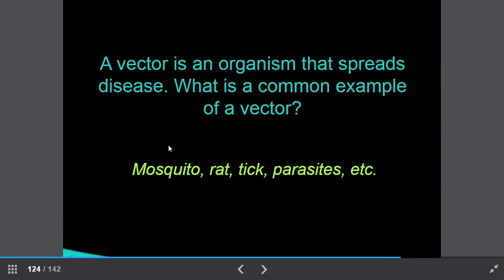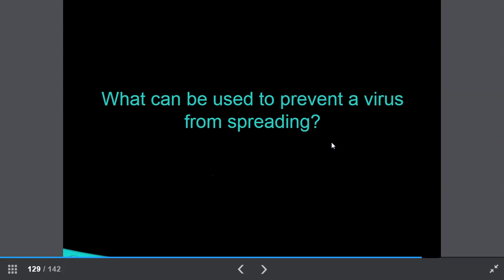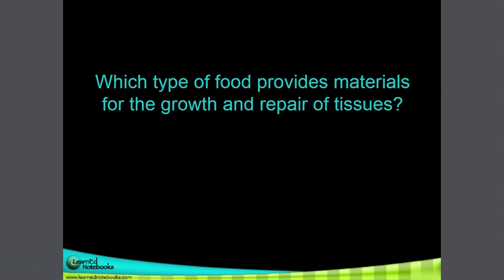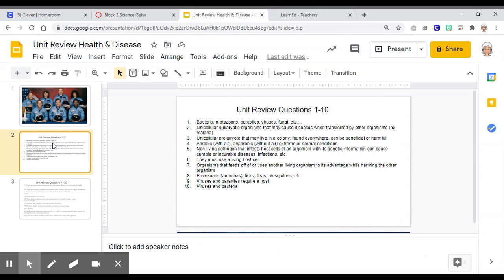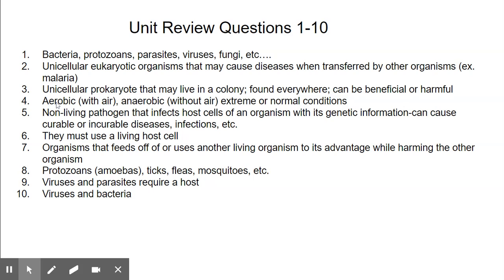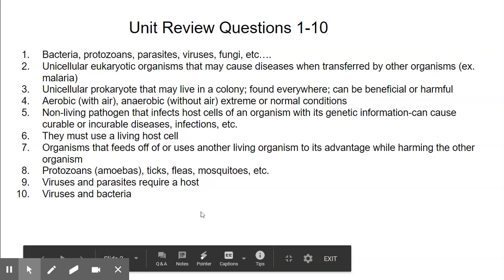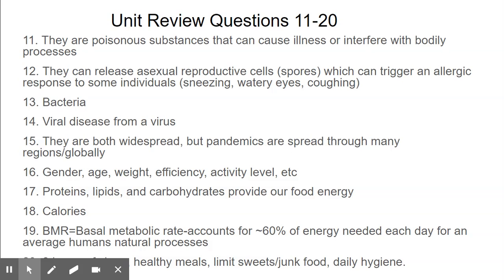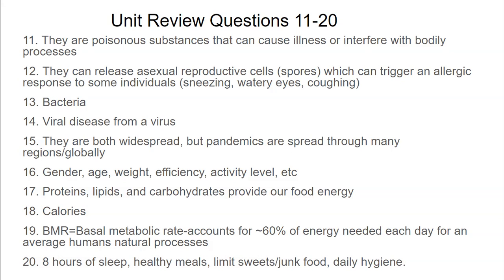Health & Disease Unit Test Review